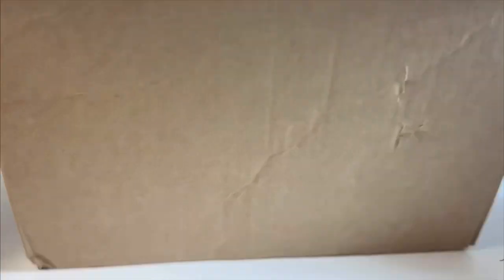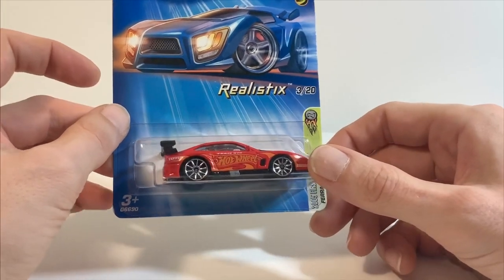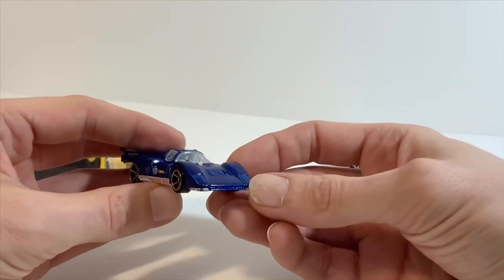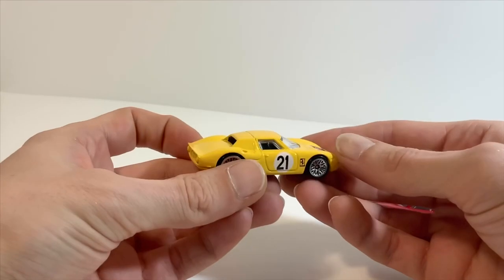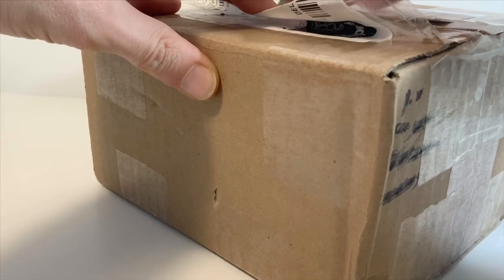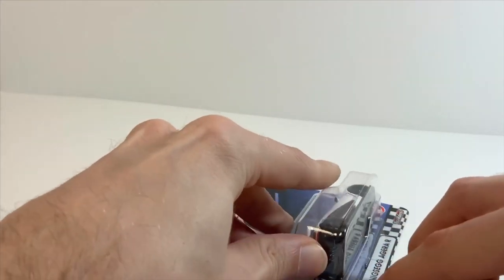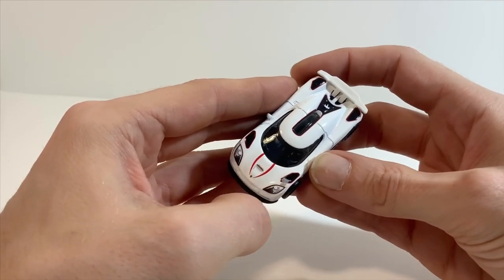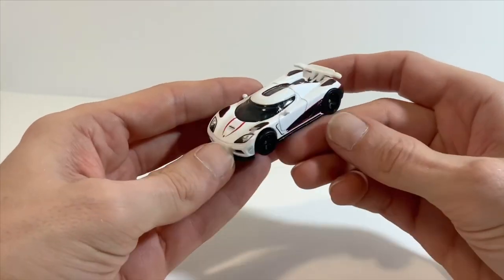HOT WHEELS - KOENIGSEGG AGERA R, FERRARI 250 LM & 512 M ENGINE REVEALER IN THIS WEEKS BOXES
First of my eBay lockdown purchases arrived yesterday, so a Hot Wheels Boulevard Koenigsegg Agera to crack open. Next up a box with a few Ferrari in, another Ferrari 512 engine revealer and completing my Ferrari 250LM trio with a fresh yellow one.